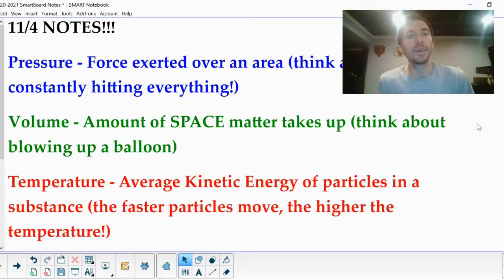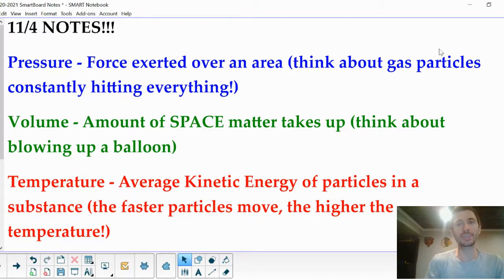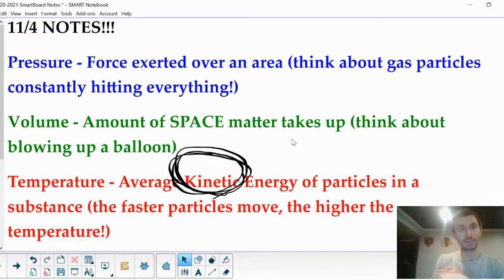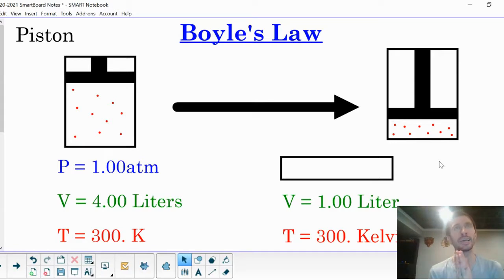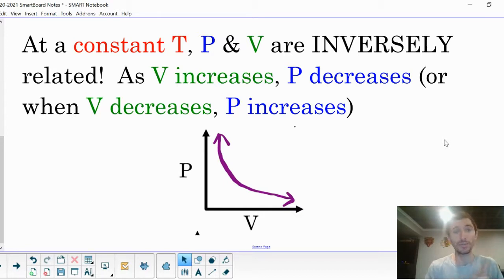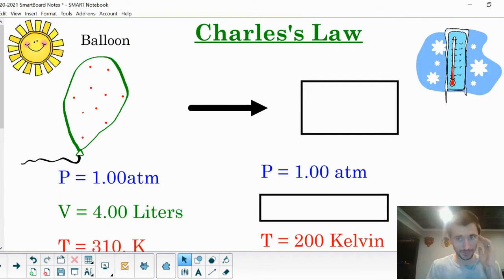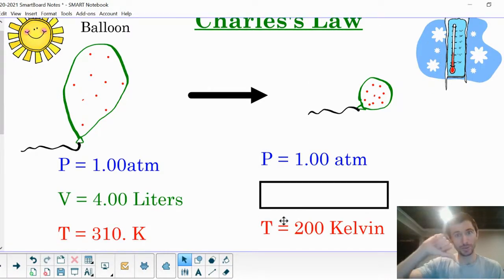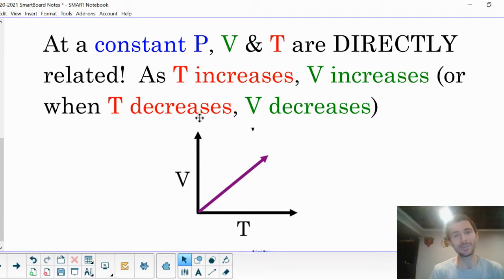Gas Notes...Boyle's & Charles's Laws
Write in your notebook!  Sweet.  Awesome.  Tubular.